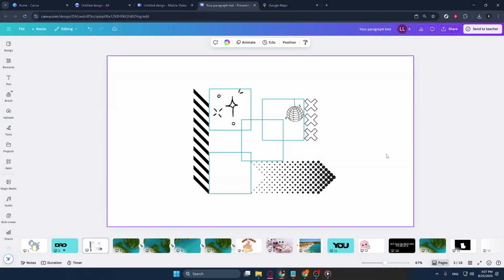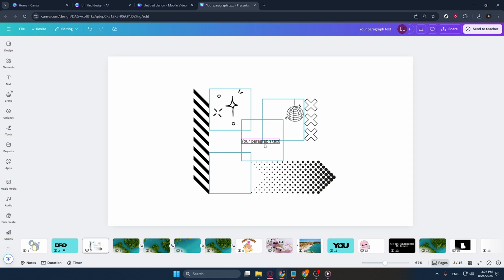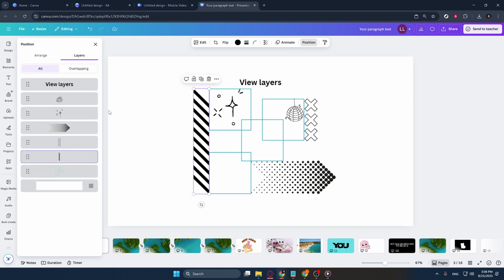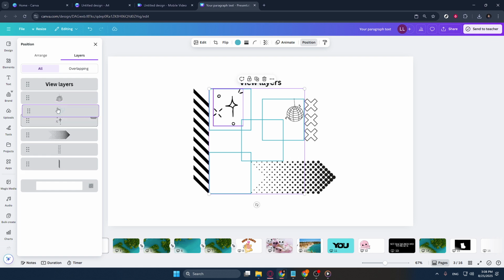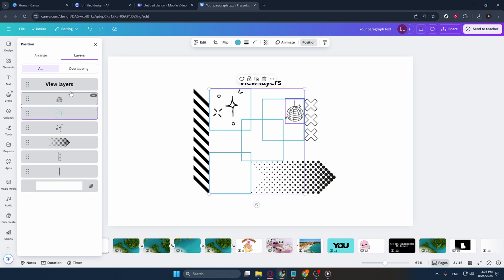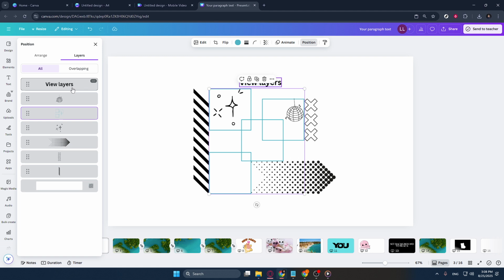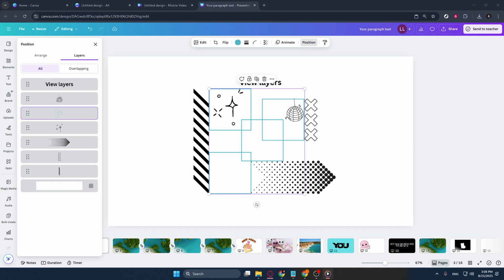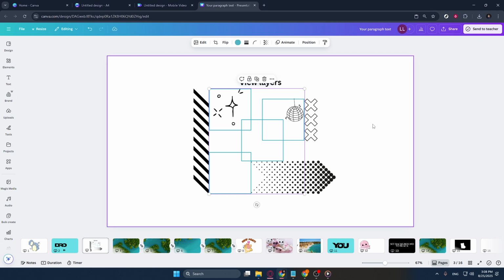How To View Layers On Canva [2026 Guide]